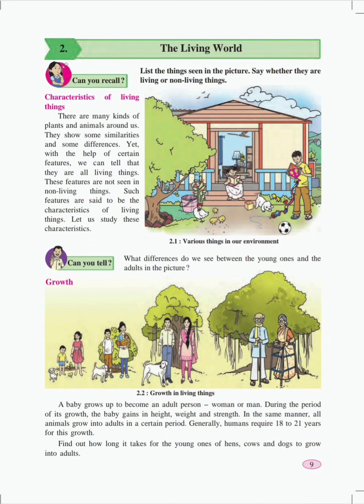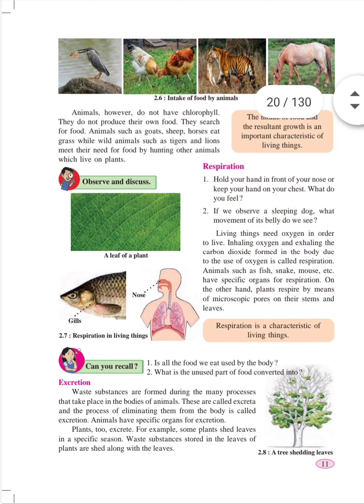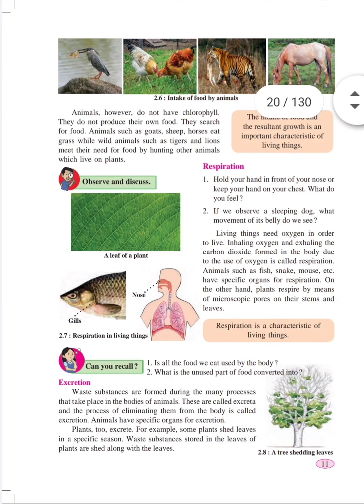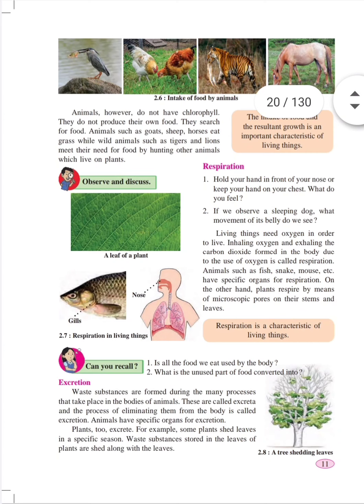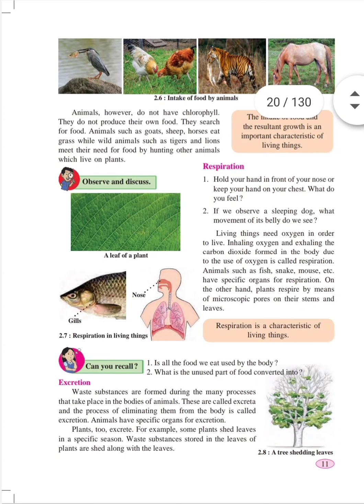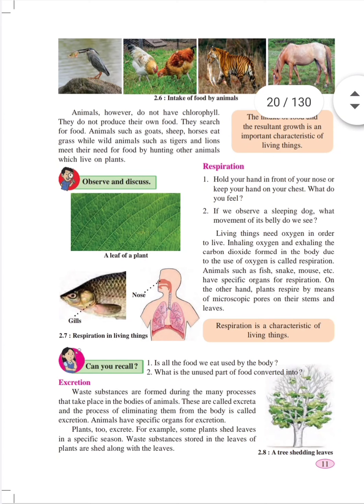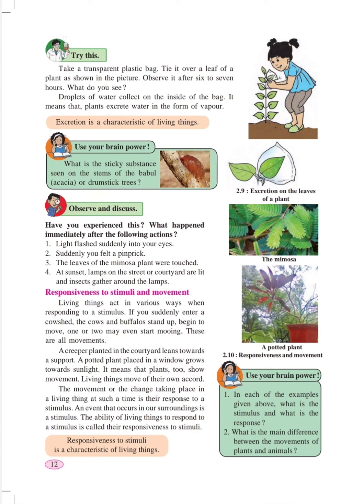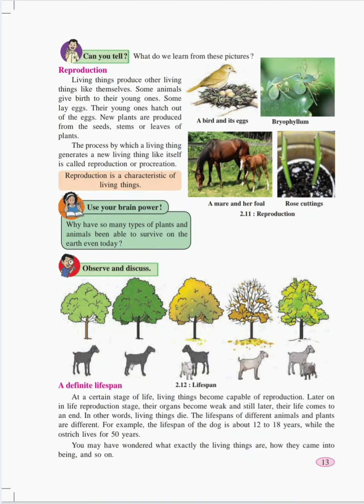The living world part 2 main